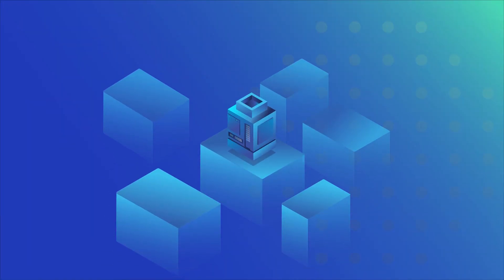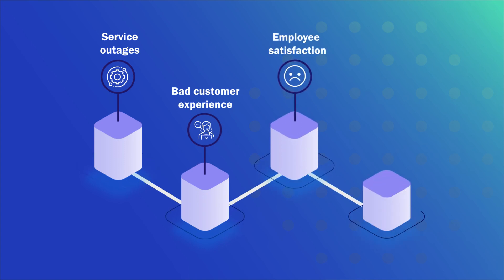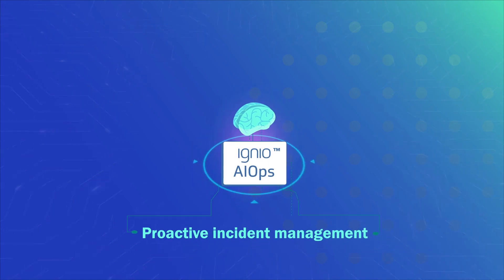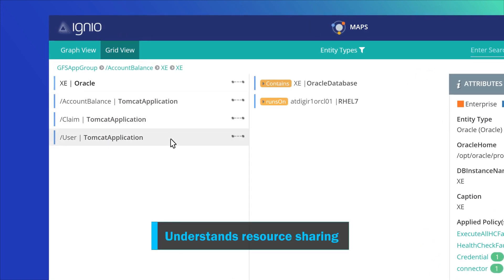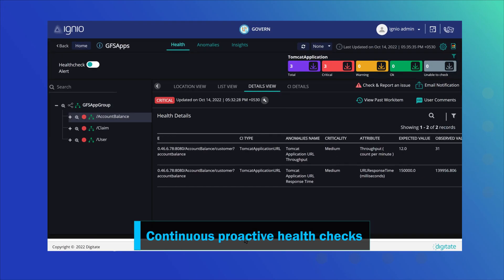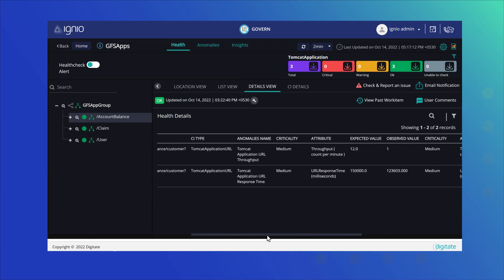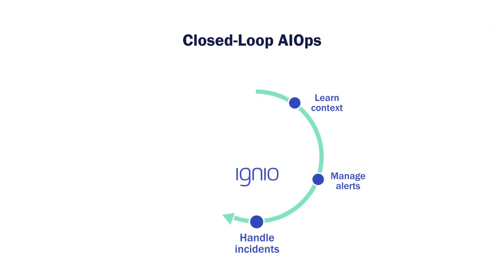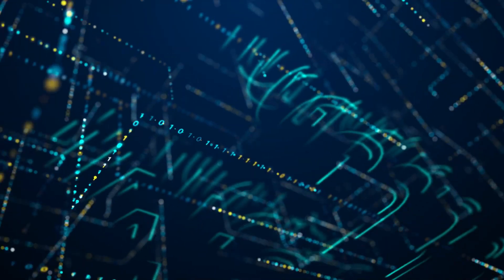Proactive Incident Management with ignio™ AIOps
Is your ITOps team struggling to keep up with the increasing volume of alerts and events?

ignio AIOps has the unique capability of proactive incident management, incorporating context, intelligence and automation to predict incidents before they happen and autonomously resolve them. This not only improves IT efficiency, but also reduces the risk of unseen service outages and helps ensure smooth business operations.

Take advantage of AI and closed-loop automation to predict and prevent incidents with Digitate.